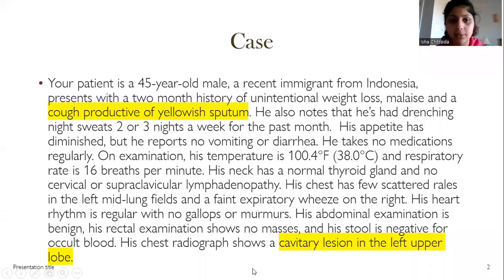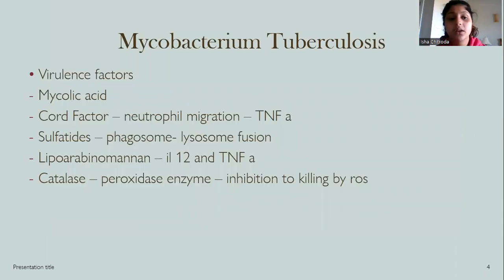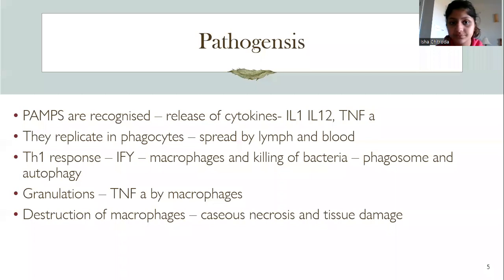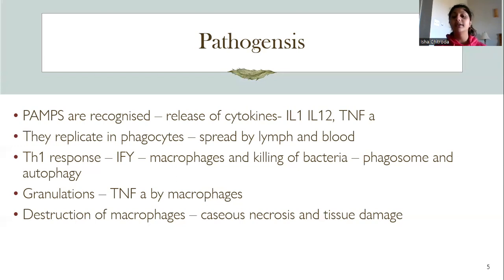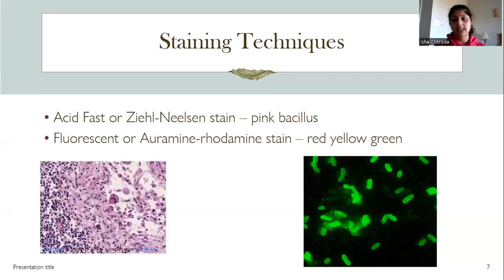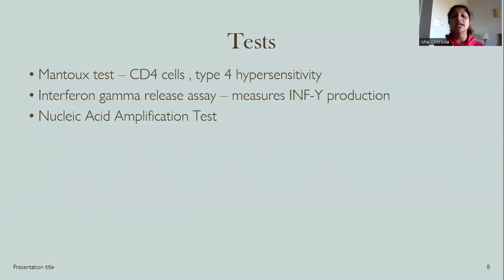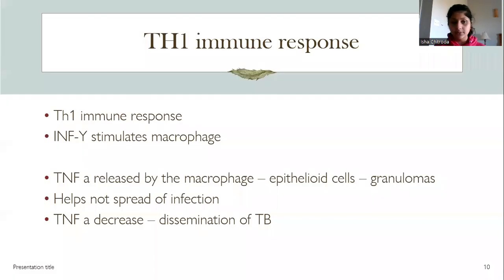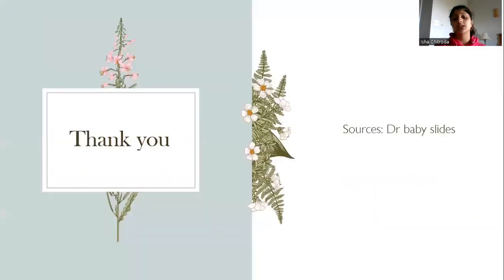MD 4 - RNSII Isha Chitroda